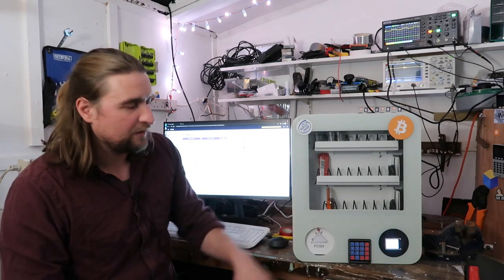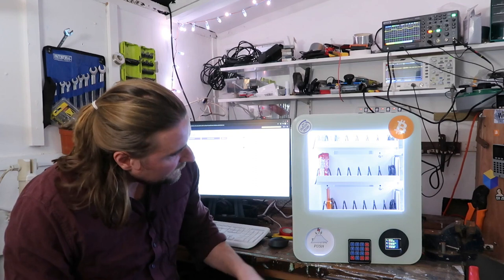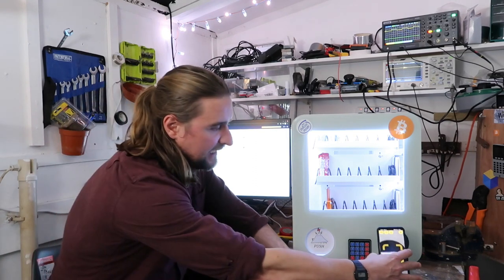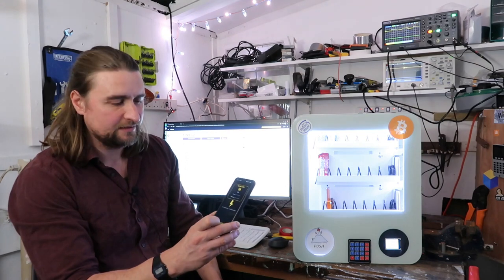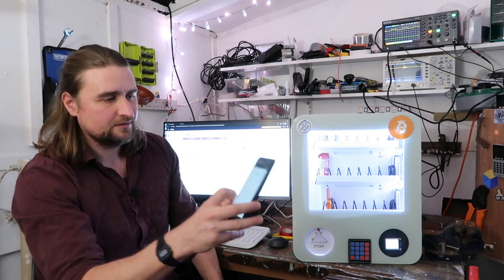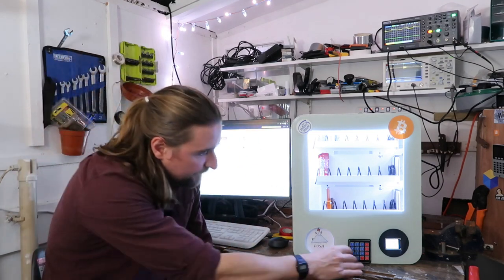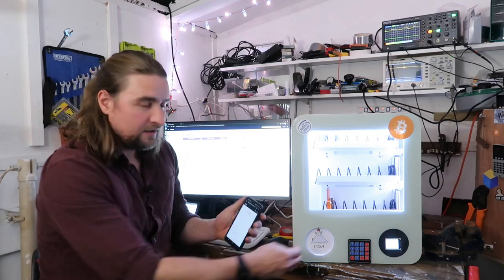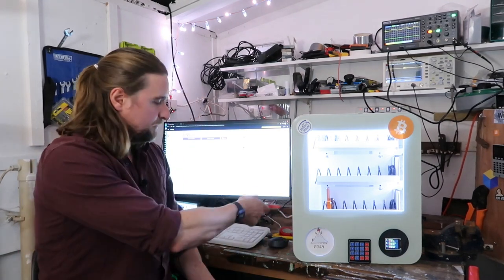LNURLVend demo! $250 completely offline bitcoin vending machine